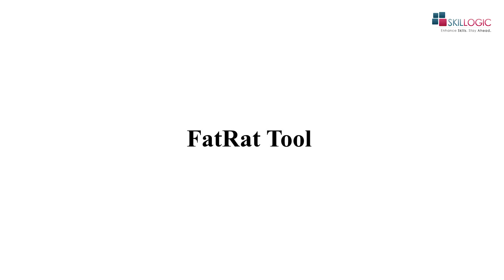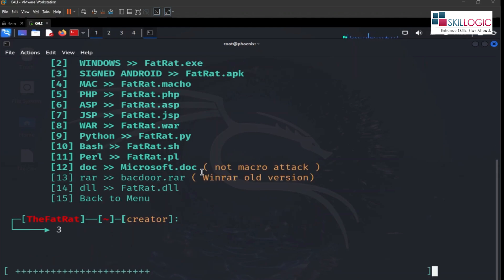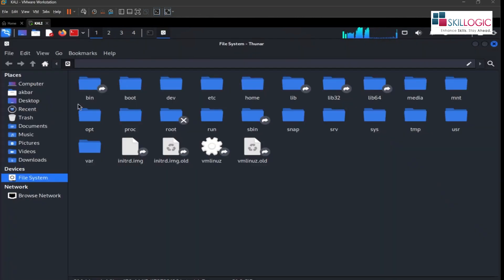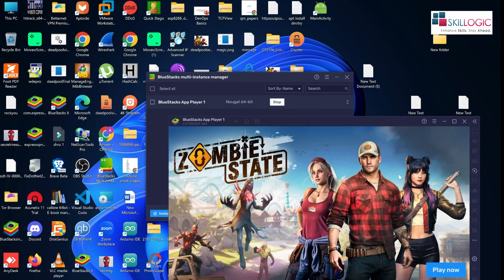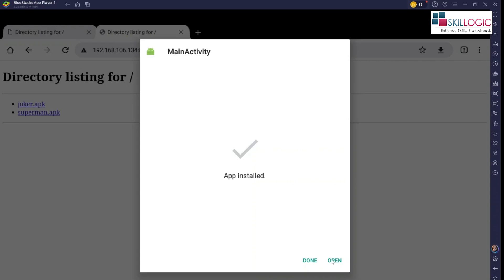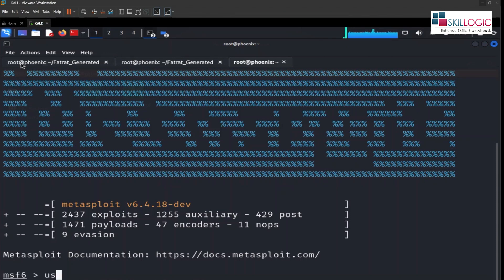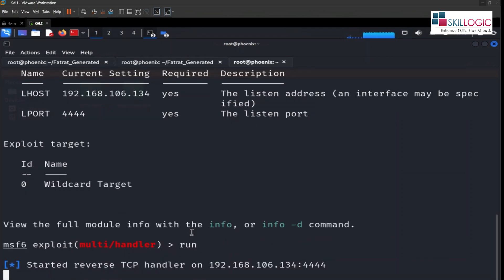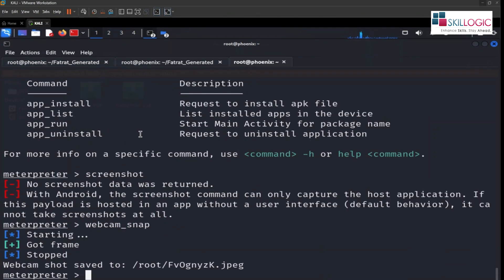How to Create an Android Backdoor with FatRat 2 in Kali Linux | SKILLOGIC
Learn how to ethically simulate an Android backdoor attack using FatRat 2 and Kali Linux in this step-by-step guide for cybersecurity learners, ethical hackers, and penetration testers. You'll create an APK payload with Metasploit, deploy it on an Android emulator like Bluestacks, and establish a reverse TCP connection for remote access. The tutorial also covers setting up a handler in MSFconsole, serving the APK via a Python web server, and interacting with the compromised device using commands such as screenshot and webcam_snap, offering practical experience in real-world attack scenarios.

SKILLOGIC is a top-tier training institute offering a wide range of professional certification courses, including Six Sigma, Cybersecurity, Cloud Computing, Business Analytics, Project Management, IT Service Management, and Quality Management. With an industry-focused curriculum and expert trainers, SKILLOGIC empowers professionals with the skills needed to excel in their careers. Located in major cities such as Bangalore, Chennai, Pune, Mumbai, and Hyderabad, the institute provides flexible learning options through online and in-person sessions. By emphasizing practical, real-world applications, SKILLOGIC equips students to tackle professional challenges with confidence and achieve success.